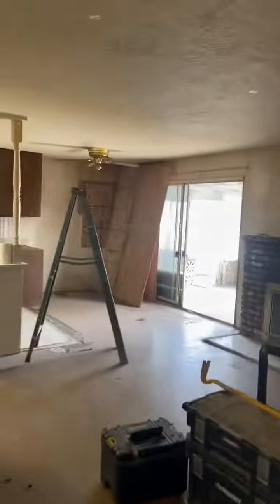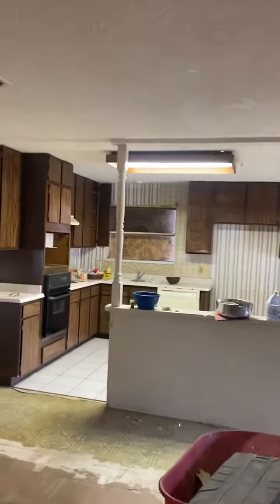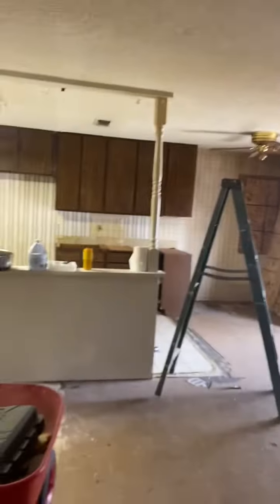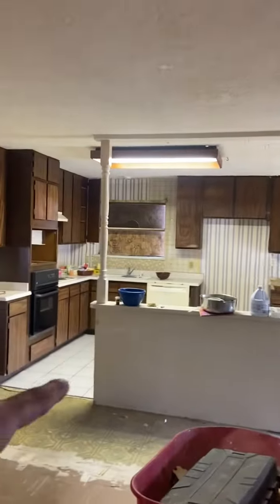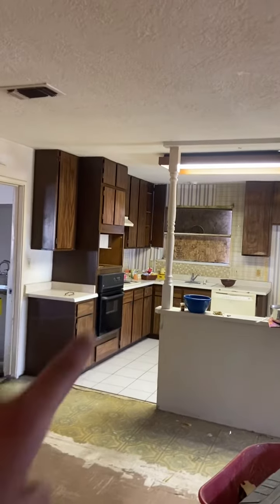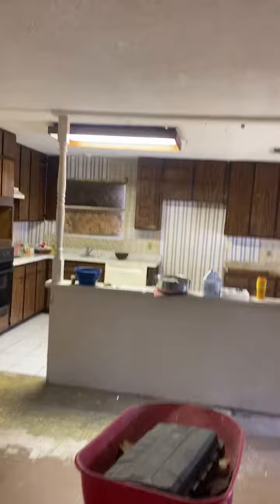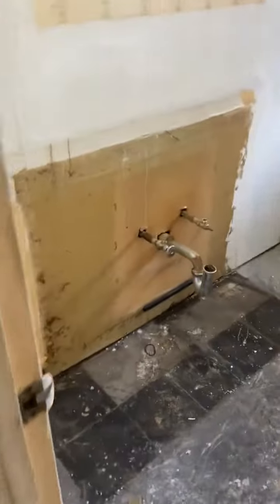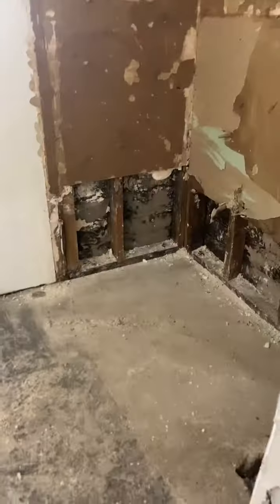Next Flip $$ - demo and trash out - I love what we do!!! Bought 140k, est 40k remodel Sell 280k+ FUN